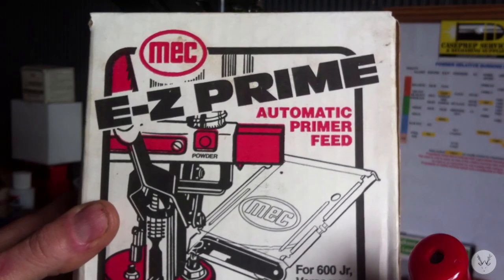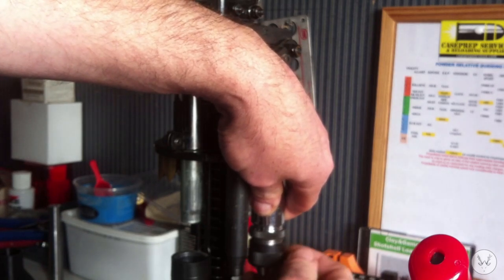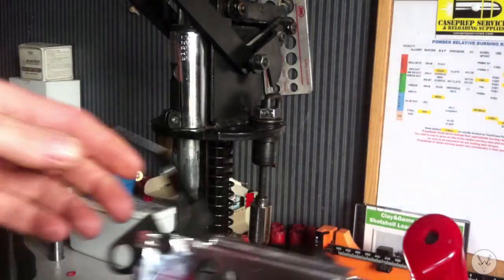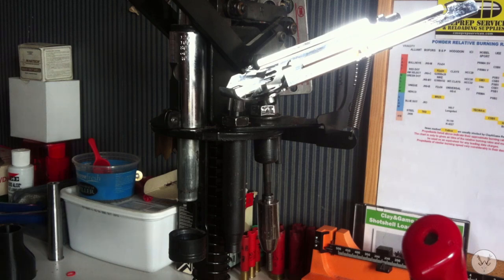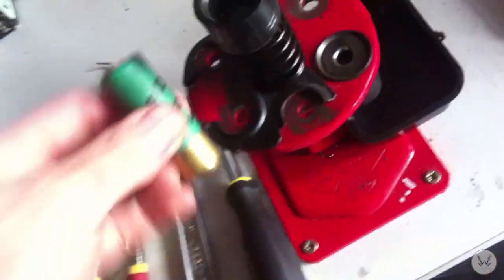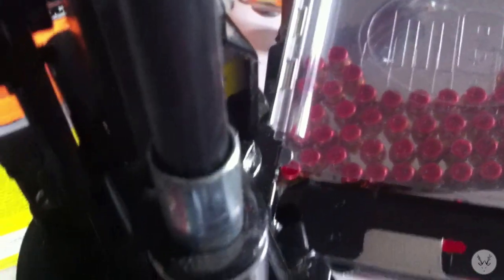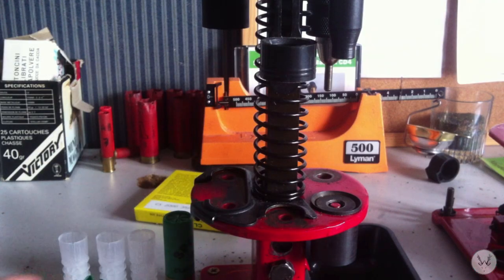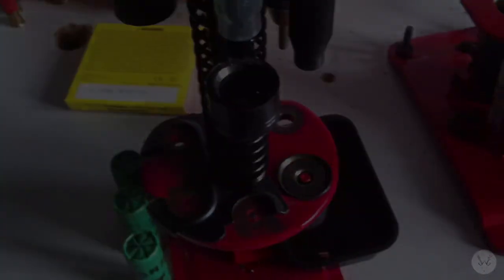Mec E-Z Prime Installation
A short video on the installation and use of the MEC  E-Z Prime on the single stage Junior Mk 5 Shotshell Press